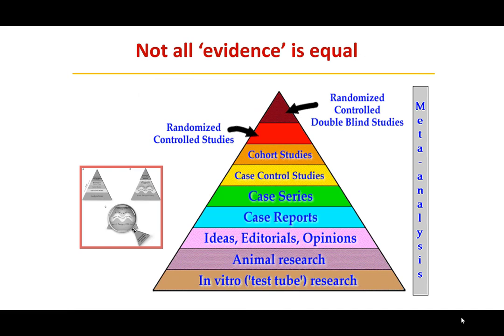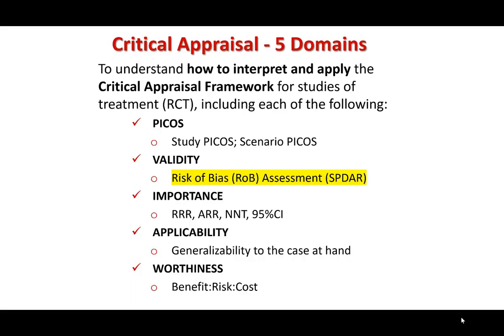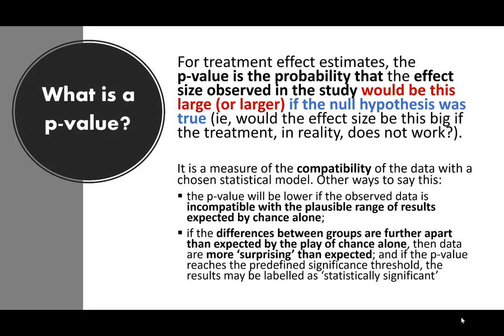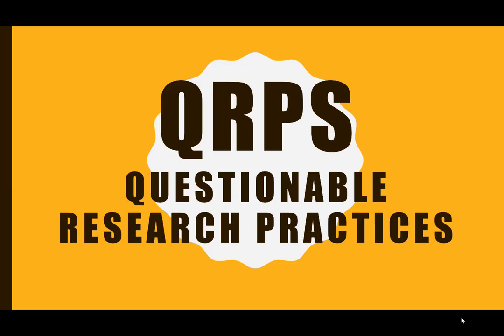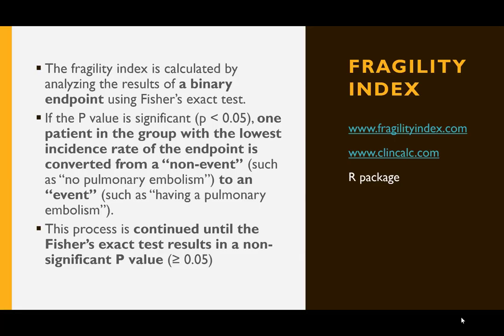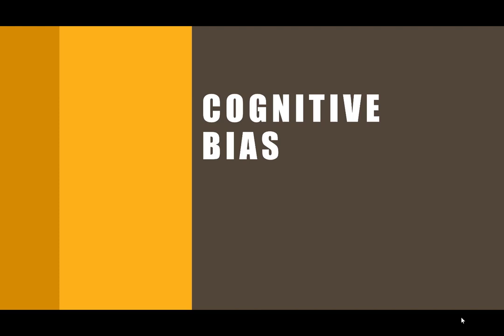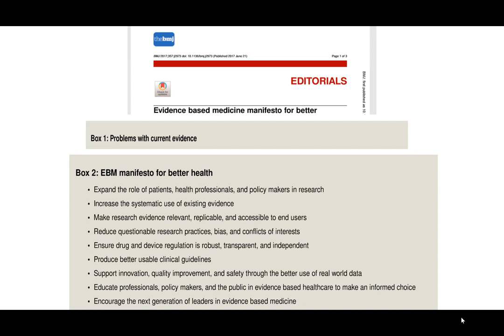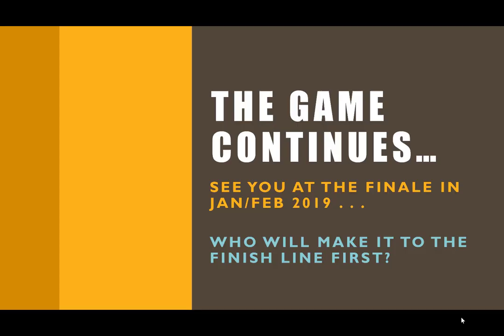MARTIN, Threats to Validity & QRPs in Clinical Trials